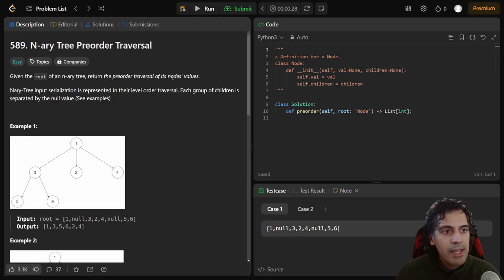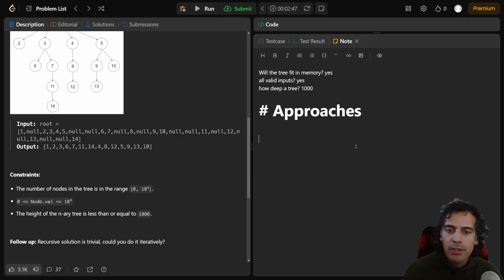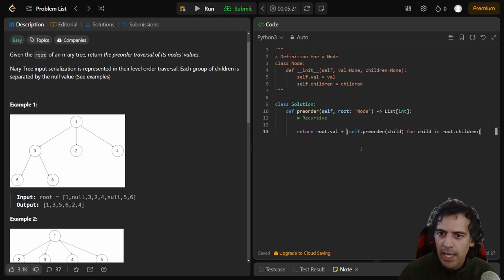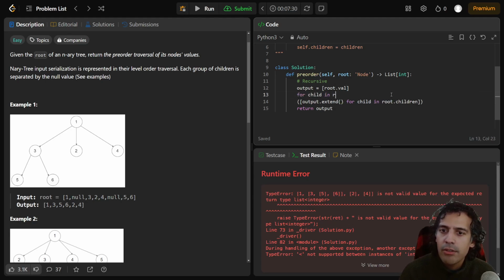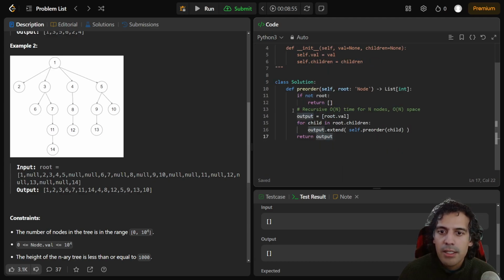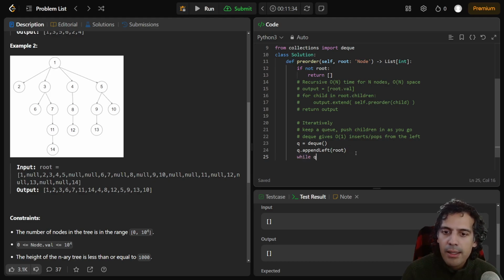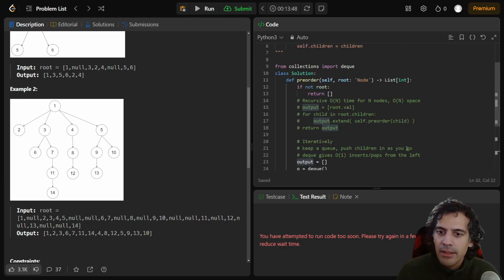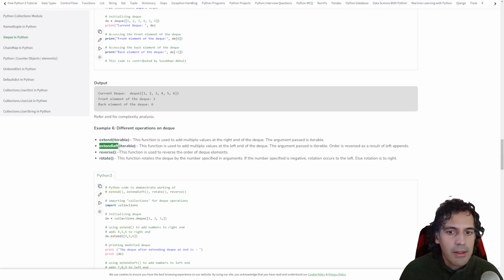N-ary Tree Preorder Traversal - Leetcode 589 - Solve with Sam in Python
Who doesn't love a good tree traversal question! Follow along as I attempt today's leetcode question live and uncut! I explain my thought process and how I would communicate to a tech interviewer.

00:00 - Intro
02:52 - Discuss approaches
04:37 - Solve (Recursive)
07:56 - Test on leetcode (Recursive)
10:23 - Solve (Iterative)
15:30 - Test on leetcode (Iterative)